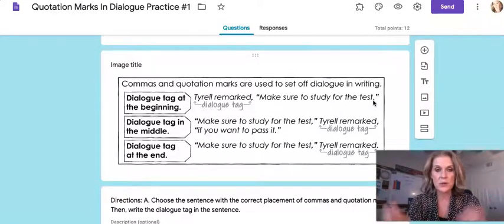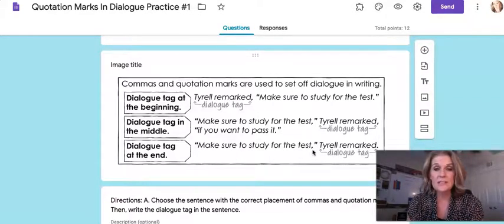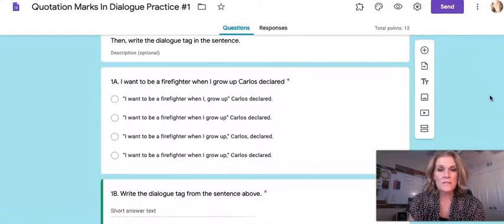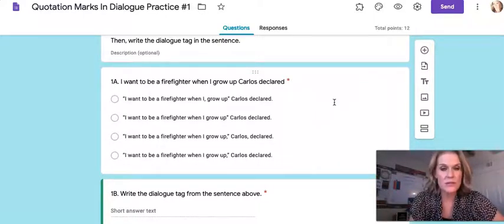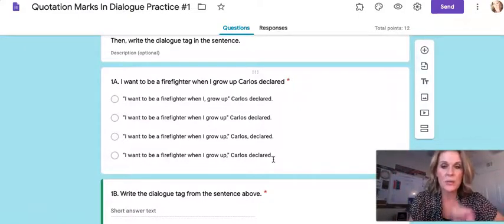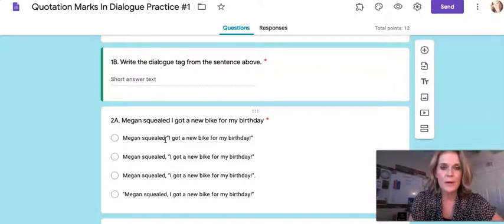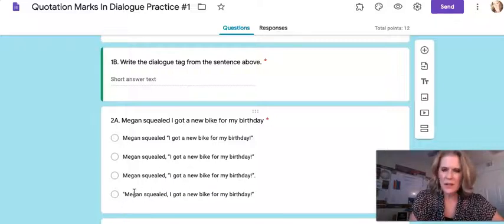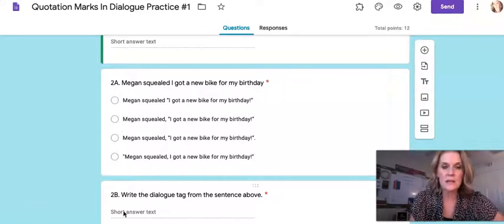W6 Quotations Video #5